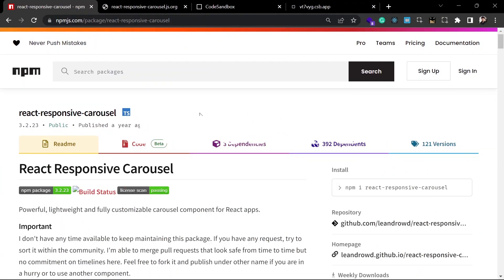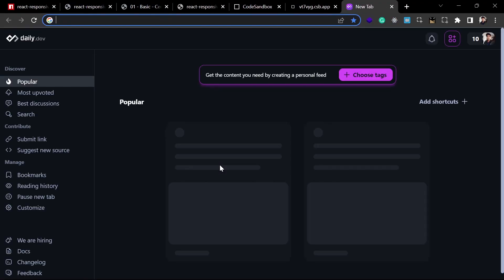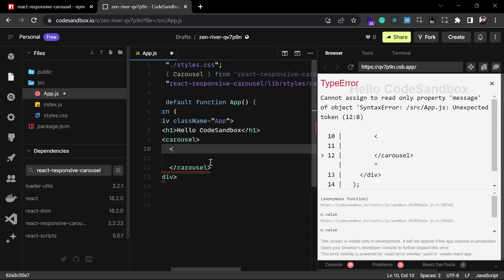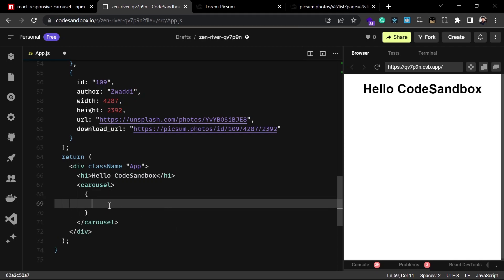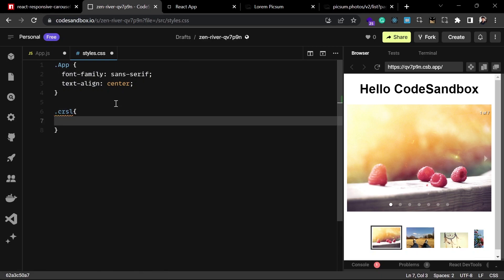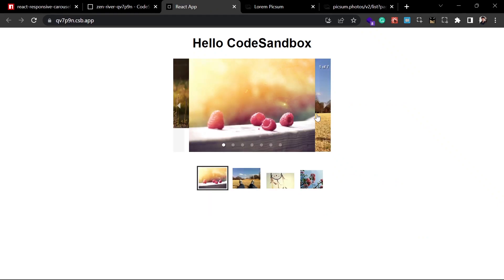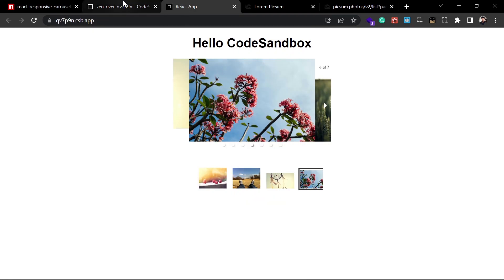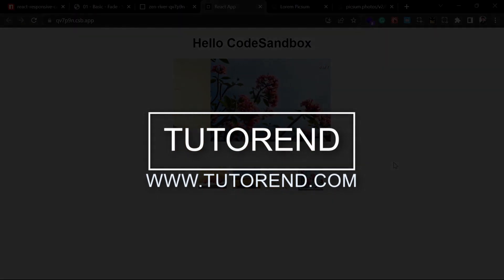Carousel in React with react-responsive-carousel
react-responsive-carousel is a Powerful, lightweight, and fully customizable carousel component
let's see how we can use it in our projects.

⏯️Chapters
0:00 Intro
1:04 Creating new react project
1:25 Installing react-responsive-carousel
1:44 Importing Carousel Component
2:20 Getting images to use in the carousel
5:12 Using different props in the carousel

📎Links
🤝🫂Discord Community